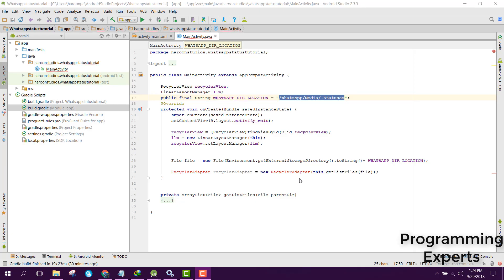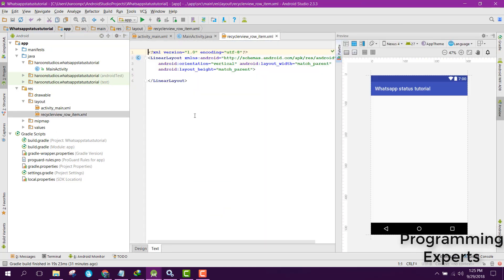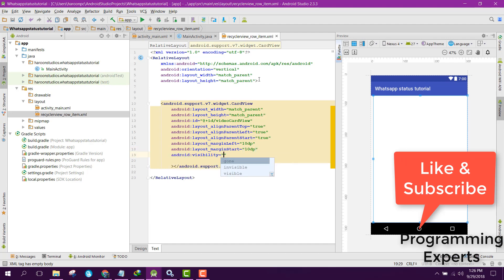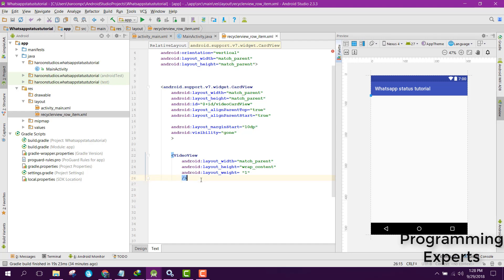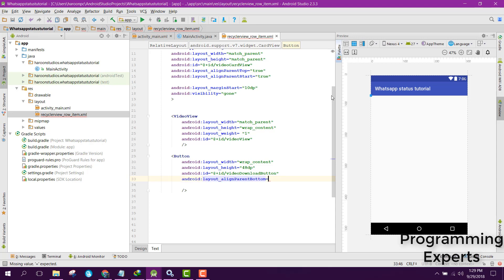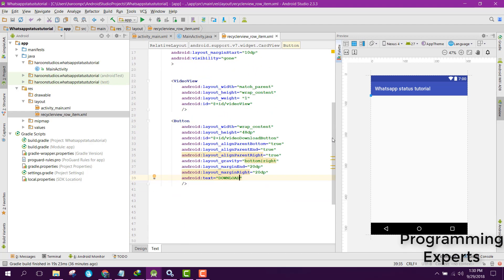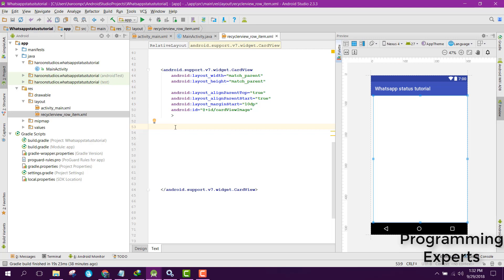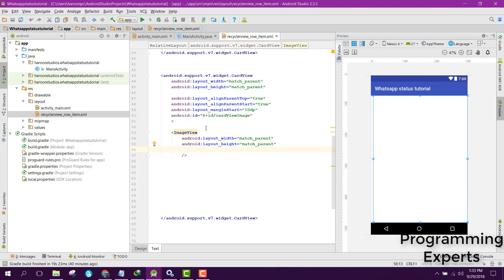#3 WhatsApp Status Downloader using Android Studio Tutorial (Layouts)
In this video, we are going to design our custom list item layout for our whatsapp status downloader app using android studio.